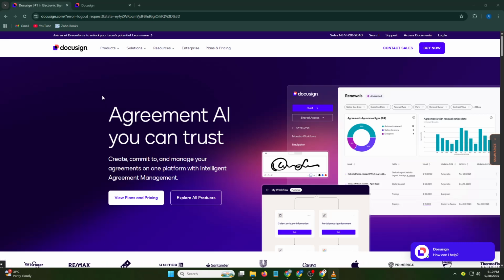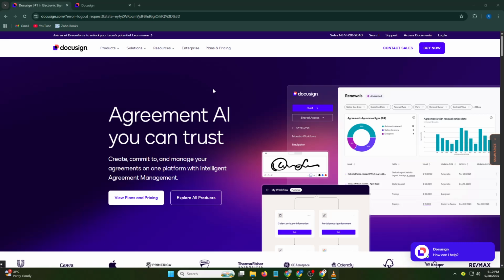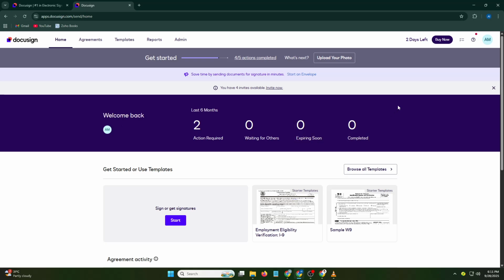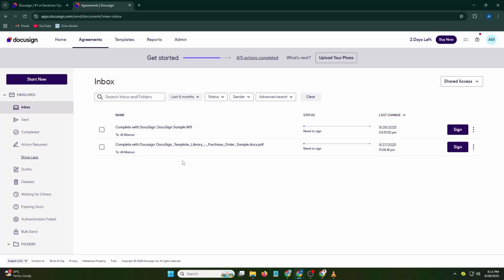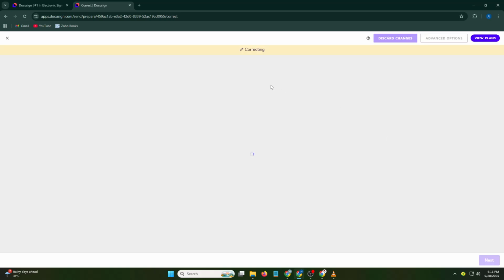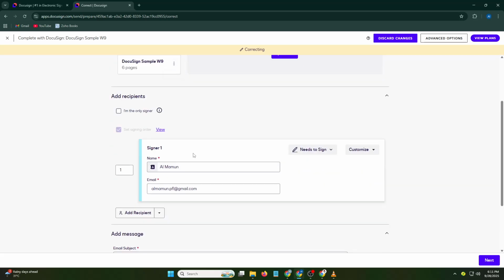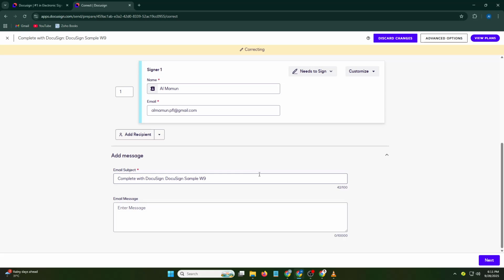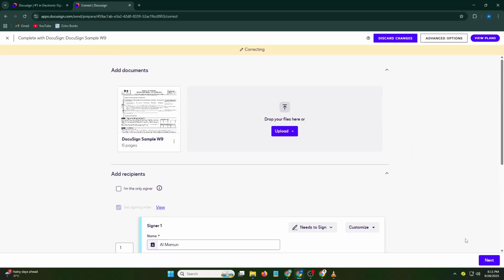How to Correct an Envelope Docusign - 2026 (NEW METHOD)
How to Correct an Envelope Docusign
In this video, you’ll learn How to Correct an Envelope in DocuSign step by step. Whether you need to fix signer details, update documents, or resend for signatures, this quick guide will show you how to easily manage and correct your DocuSign envelope without starting over. Perfect for beginners looking to understand envelope correction, editing documents, and resending in DocuSign.